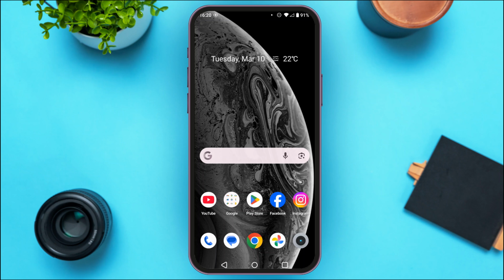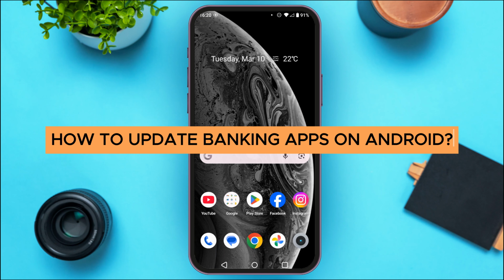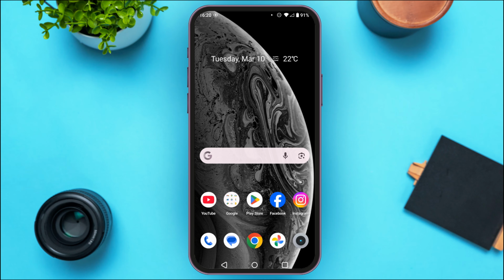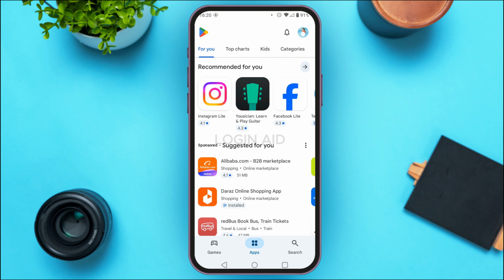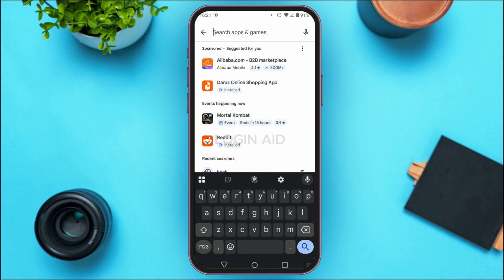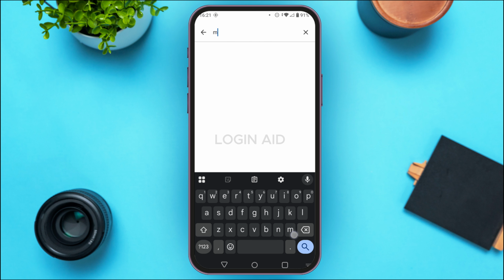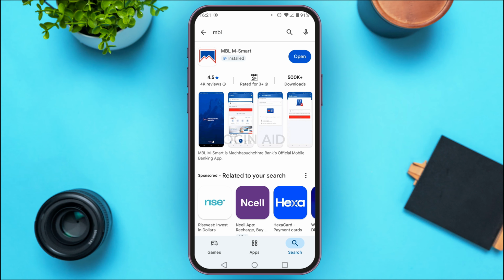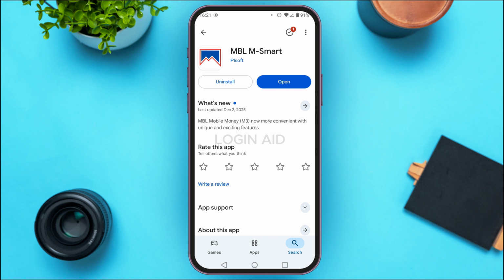How To Update Banking Apps On Android | Update Bank App On Your Phone 2026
This tutorial explains how to update your banking apps using the Google Play Store, fix update issues, and enable automatic updates for better security. Learn why keeping your apps updated is important for protecting your financial data and avoiding errors.